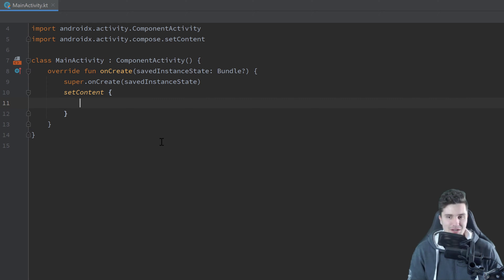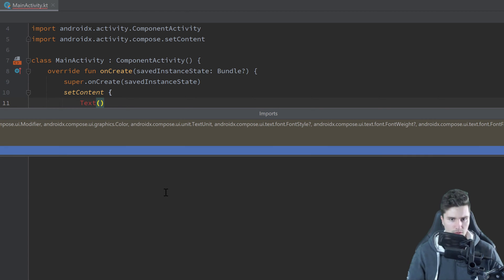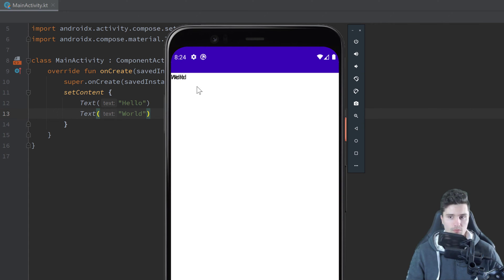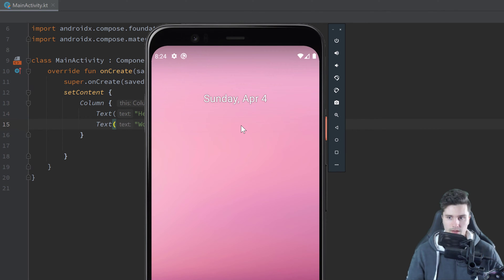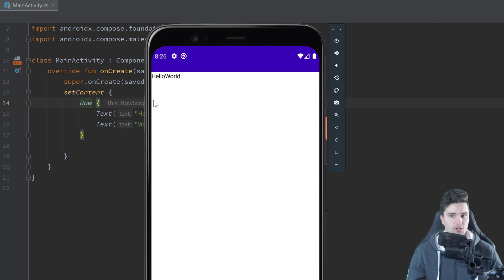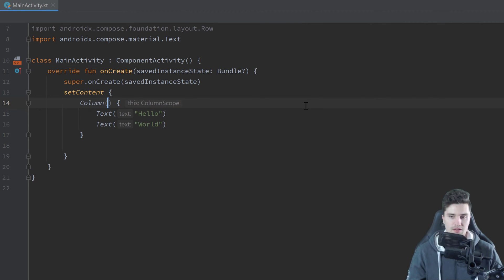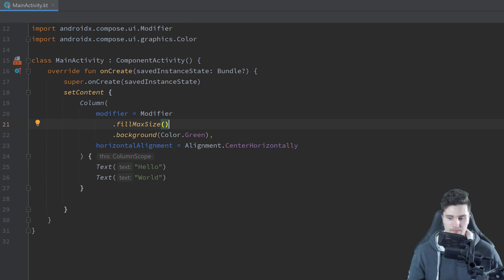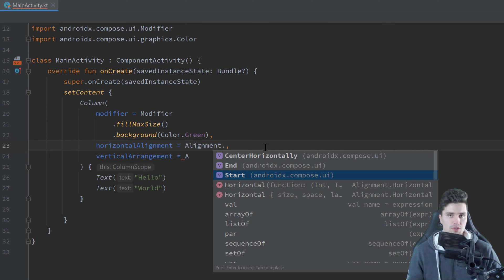Rows, Columns & Basic Sizing - Android Jetpack Compose - Part 2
In this video, you will learn about the row and column composable and how we can use modifiers to size our composables.